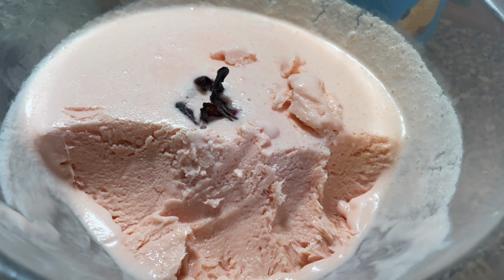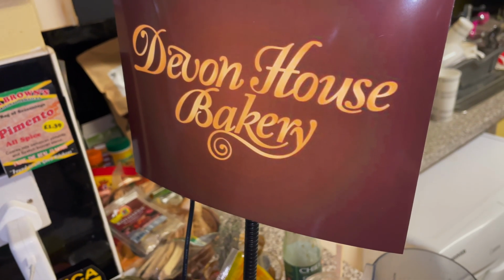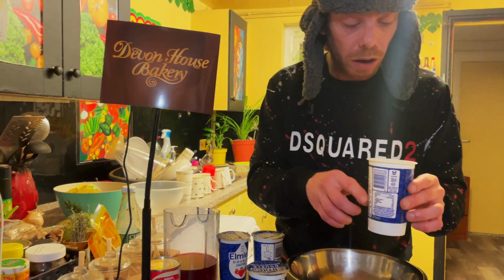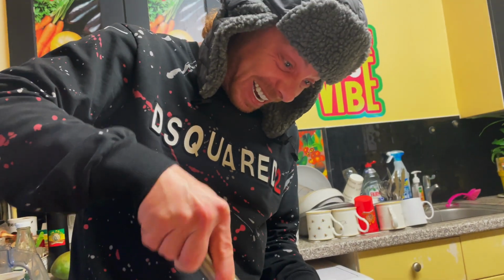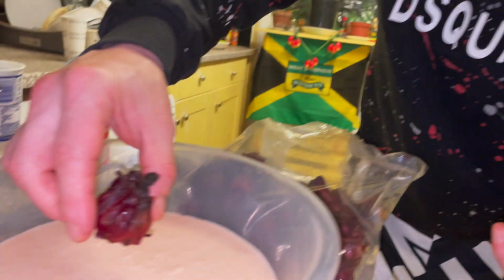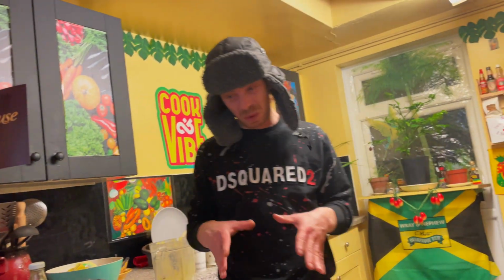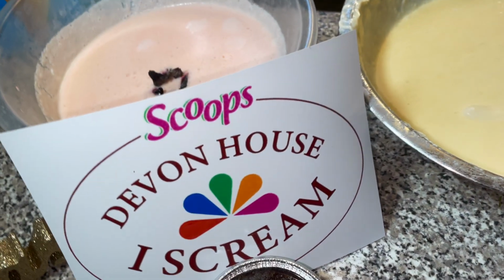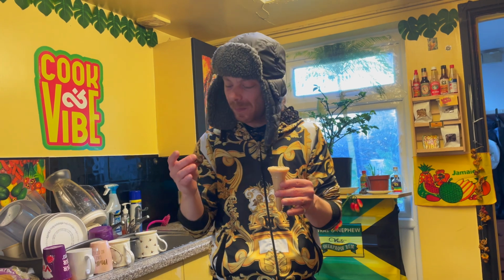SORREL HOMEMADE ICE CREAM (EASY RECIPE ) / DEVON HOUSE CHRISTMAS PUDDING !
Woooi oil people as we are in the festive spirit I thought I would create something with SORREL I picked up this DEVON HOUSE bakery Christmas pudding and what is Devon house known for ICE CREAM = SORREL ICE CREAM we also made some MANGO ice cream aswell hope you enjoy! keep it COOK AND VIBE and don't forget to subscribe 🙏🏽
⭐️ CONNECT ⭐️ HOT SAUCE